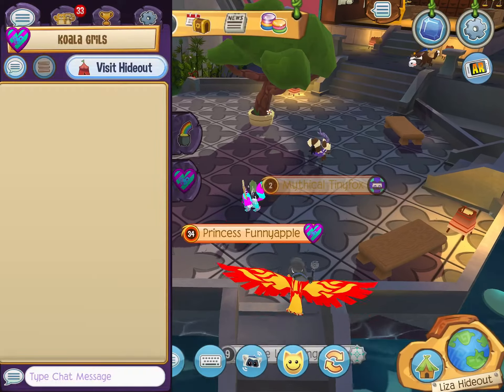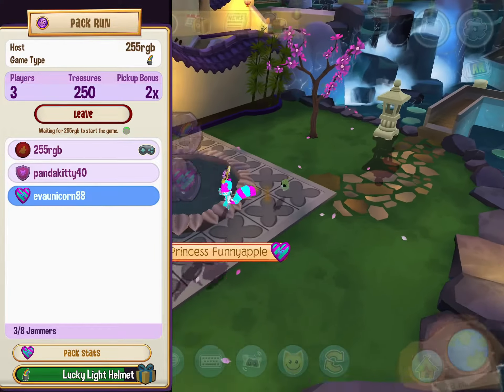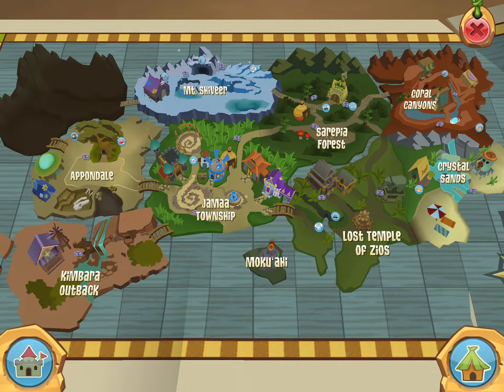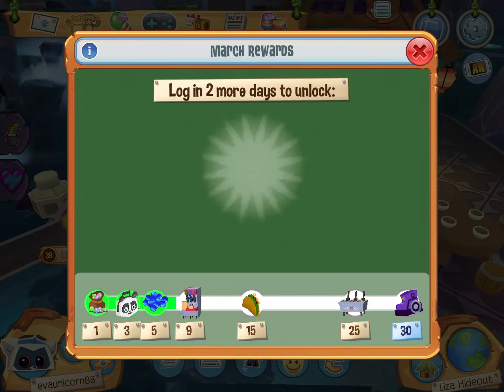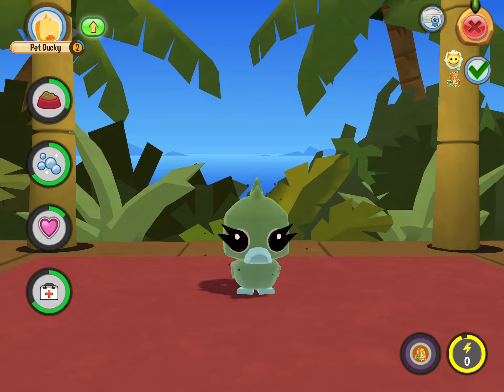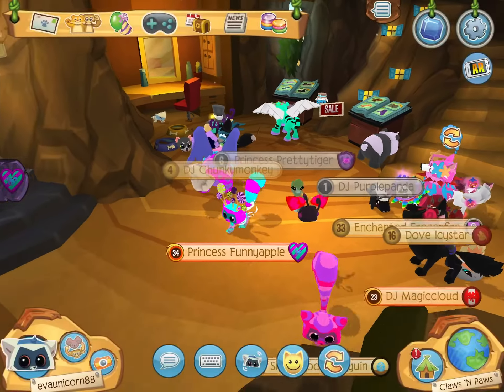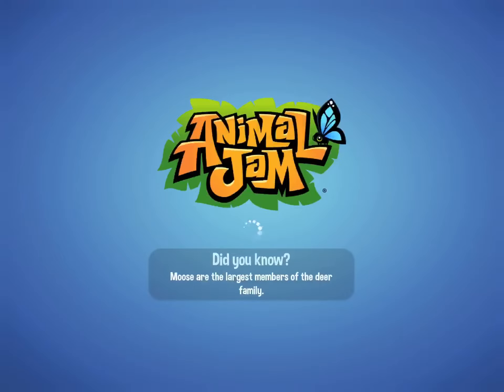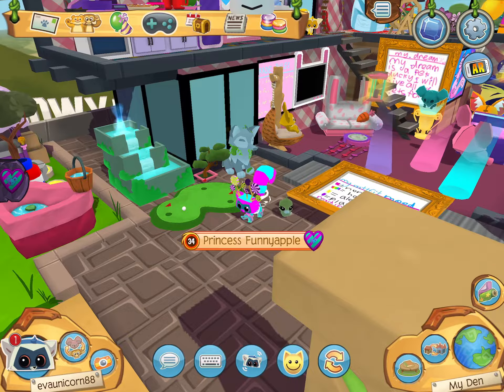HOW TO GET FREE ITEMS!